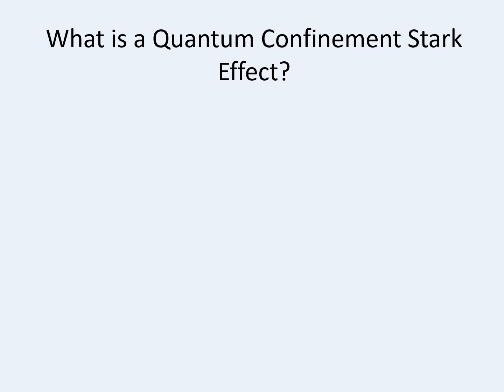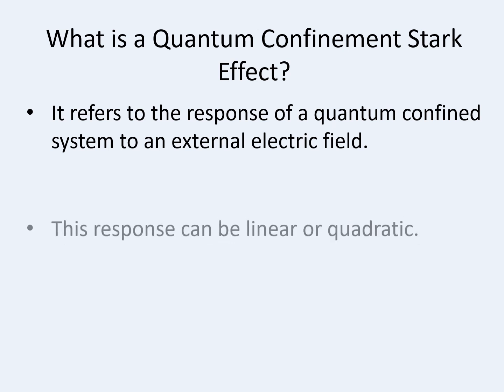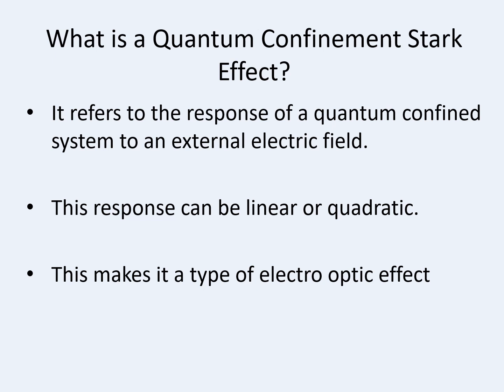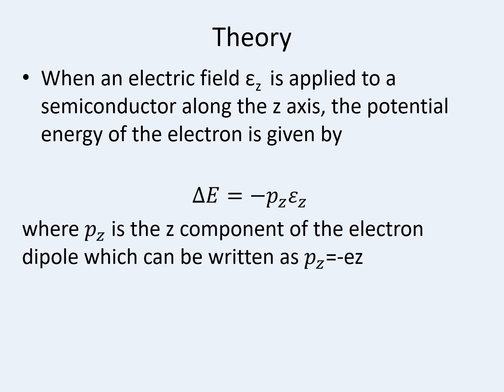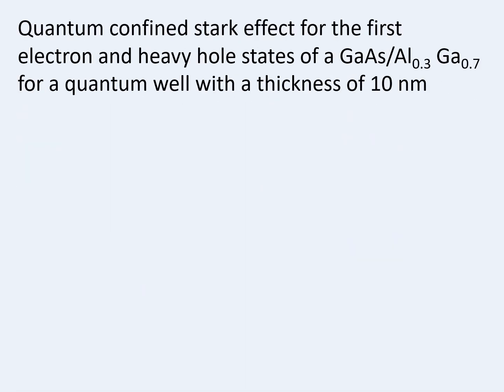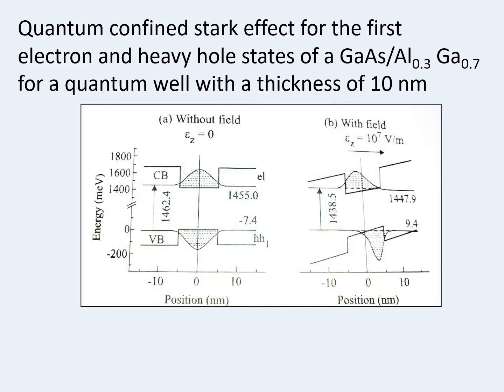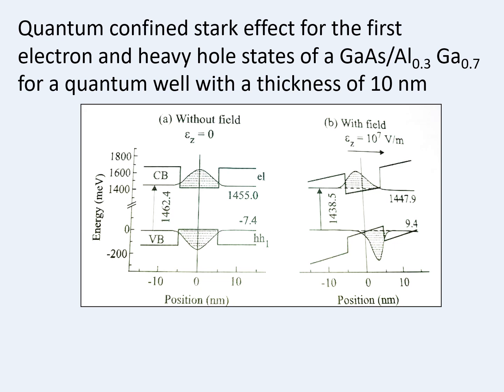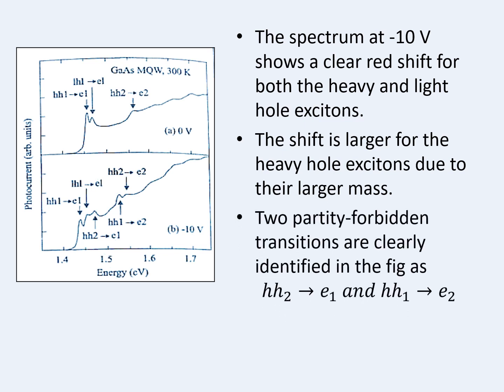Nano Electronic Devices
Quantum Confinement Stark Effect